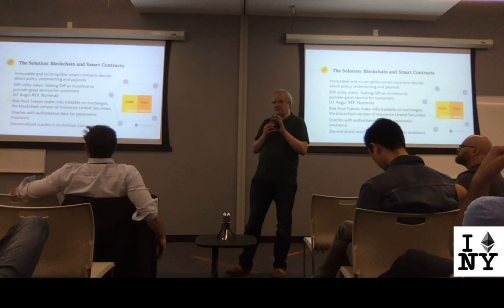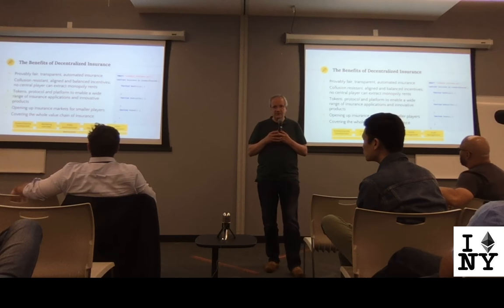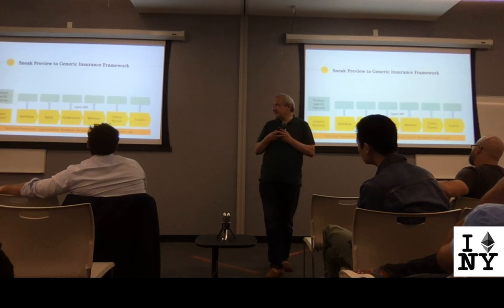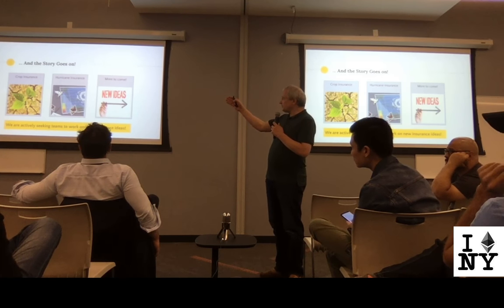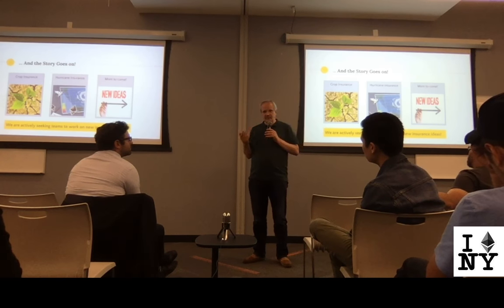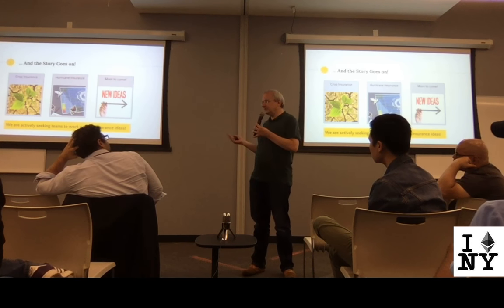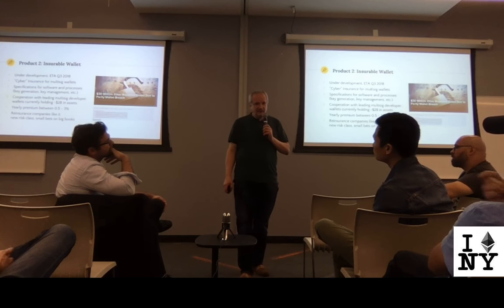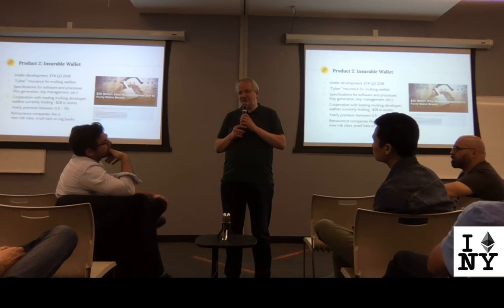Ethereum NYC #64 - Decentralized Insurance: Lessons Learned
About the project:

Etherisc builds decentralized insurance. The vision is to create a decentralized insurance platform that enables anyone to build their own insurance products on the Ethereum blockchain. is the first working product using the platform, a real insurance business operating with smart contracts on Ethereum. Initially launched over a year ago for Devcon2, the decentralized app is now legal, licensed and regulated insurance and sells flight delay policies to paying customers. The Flight Delay smart contracts generate real revenue from insurance premiums in ETH and fiat. Christoph will present the flight delay product, share learnings from the development and first weeks of operation. Speaker: Christoph Mussenbrock, Co-Founder, Etherisc.

About the speaker:

Christoph has a long record of accomplishment in the cooperative banking sector in Germany.
After several years on the board of a cooperative bank, he switched to the IT segment and became Chief Program Manager Credit Solutions and Chief of Strategy Development at Fiducia & GAD IT AG – one of Germany’s biggest IT Service Providers. Since 2015, he has been CEO of parcIT GmbH, one of Germany’s best-known companies specialized in risk management solutions.

Due to his many years of working in the field of banking and insurance, Christoph is highly experienced in all matters concerning regulatory frameworks. He also co-founded Progeno Wohnungsgenossenschaft eG, a housing cooperative in Munich, which has successfully crowdfunded a large residential project in Munich.

Christoph has a master’s degree in mathematics and wrote his thesis on formal soft- and hardware verification.